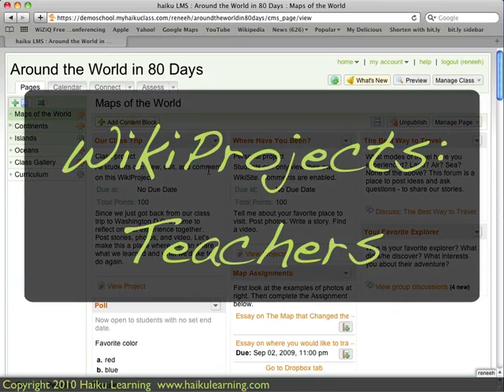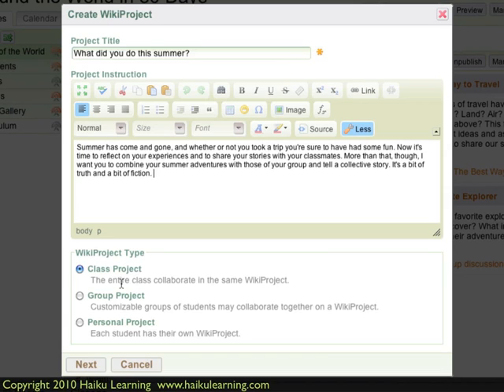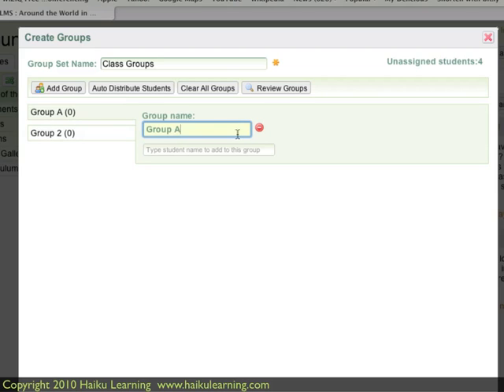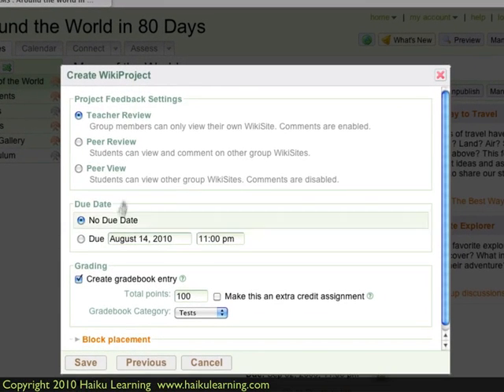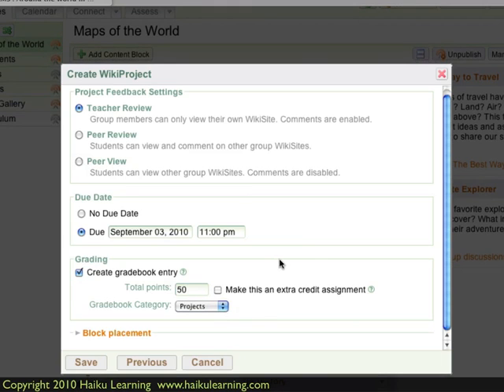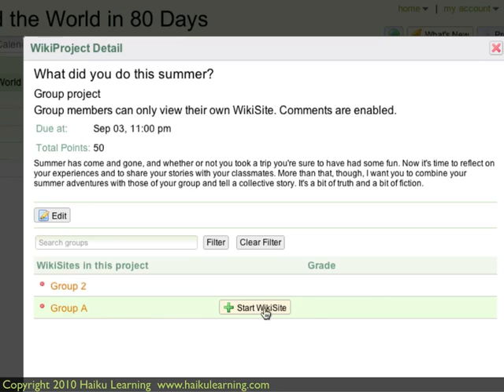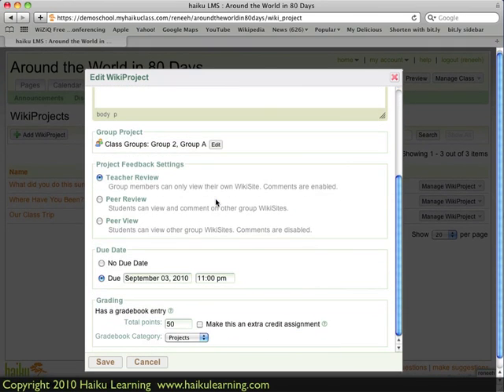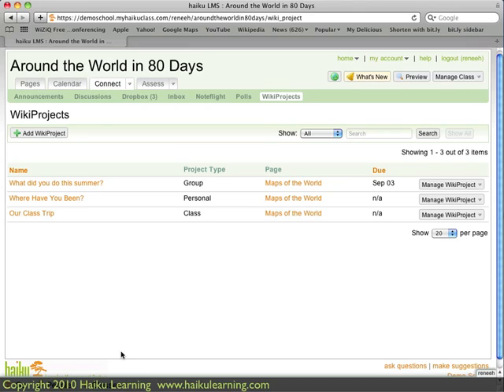Teachers - How to Assign WikiProjects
For teachers: learn how to set up WikiProjects so that your entire class, groups of students, or individuals can create sites in Haiku LMS.